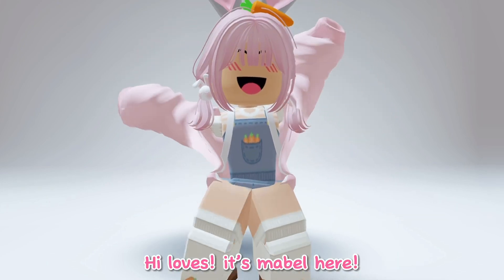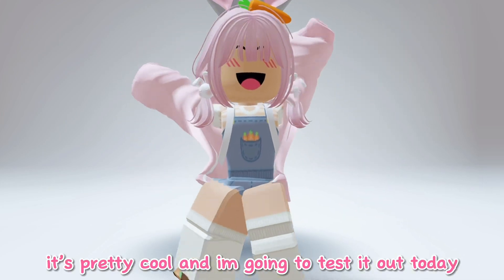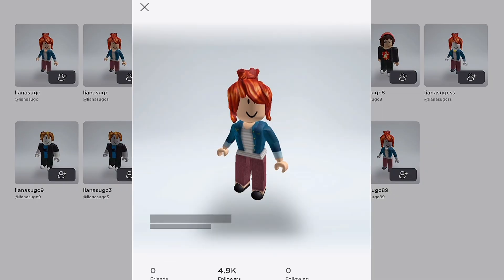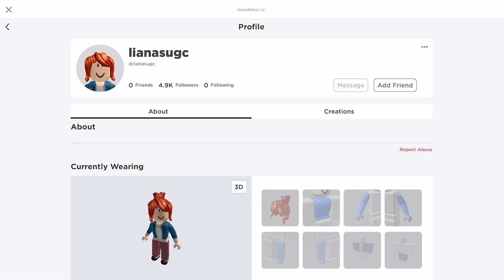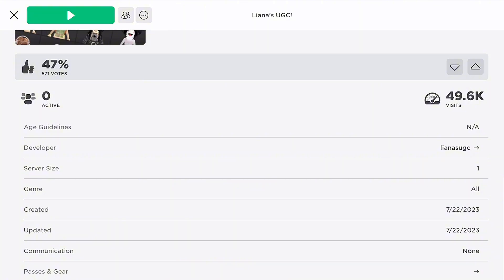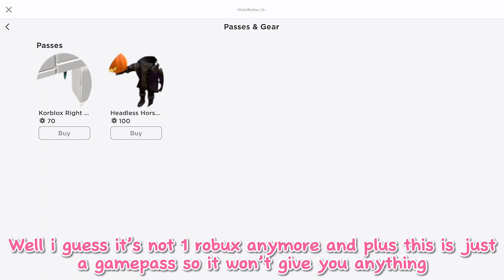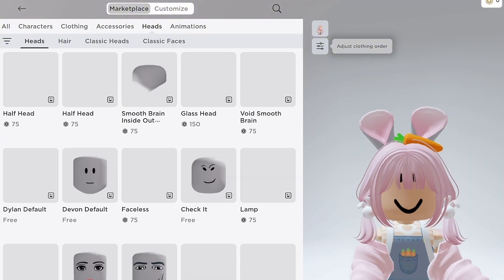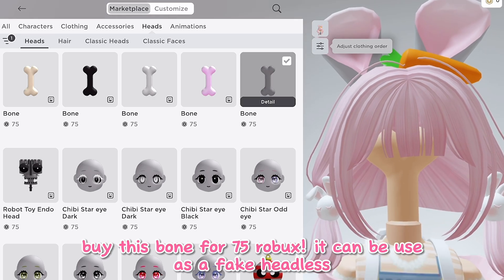TESTING THIS NEW CHEAP HEADLESS HACK 😚